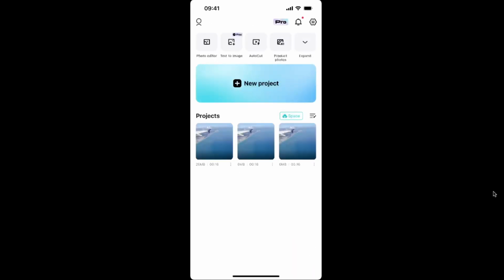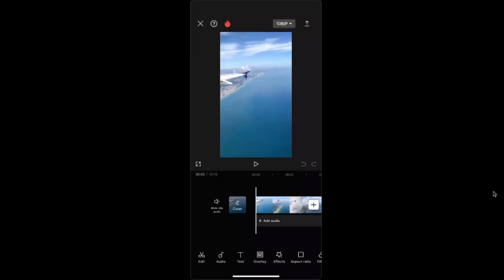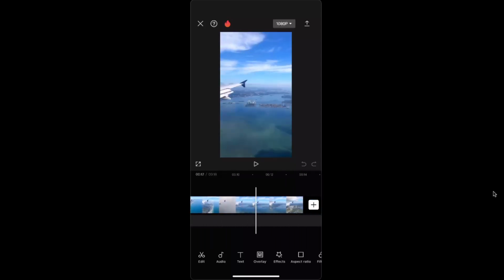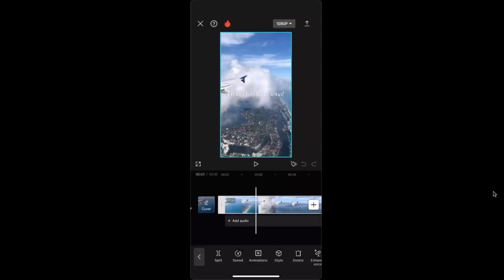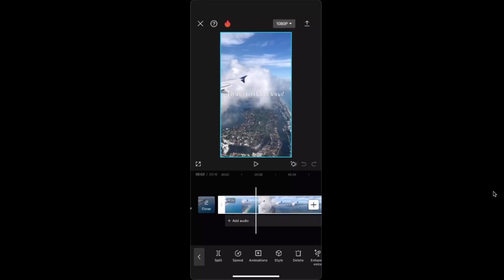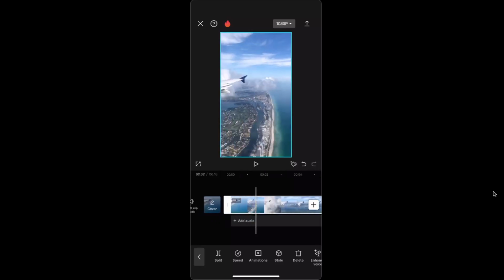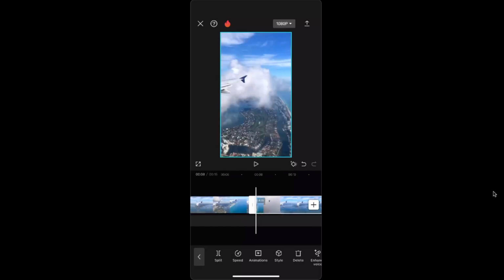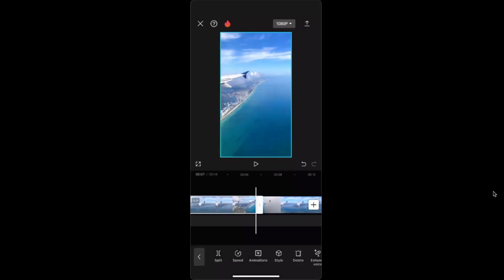How To Cut Capcut Video On Phone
In this video I show you How To Cut Capcut Video On Phone!